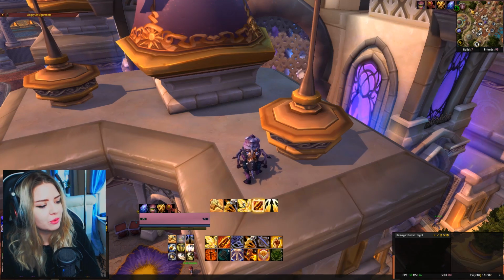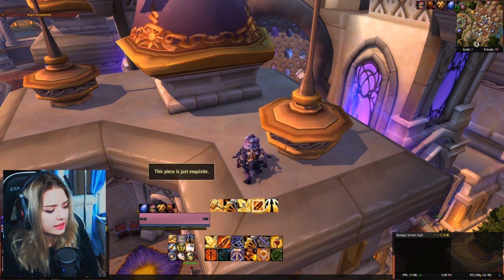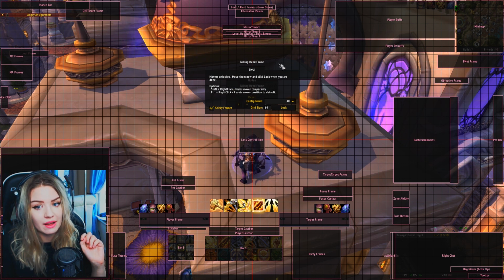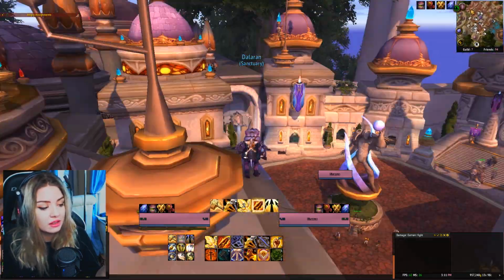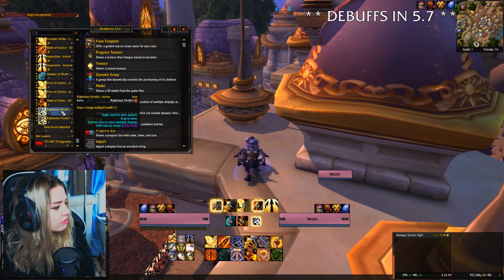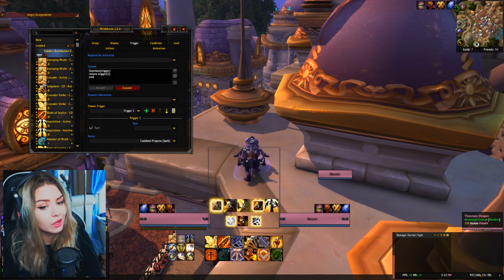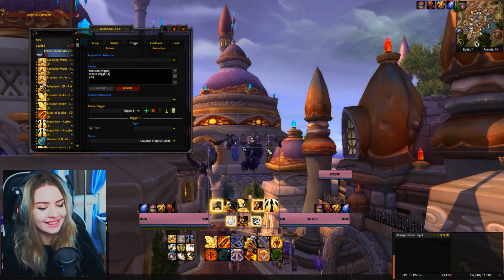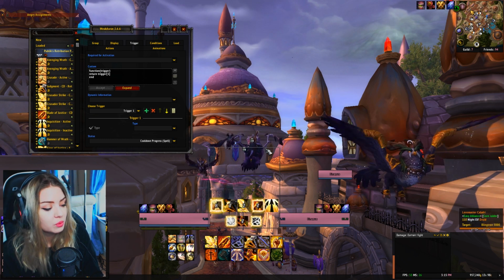Get my UI | 8.0 (Customizable for every class)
♥IMPORT LINKS♥